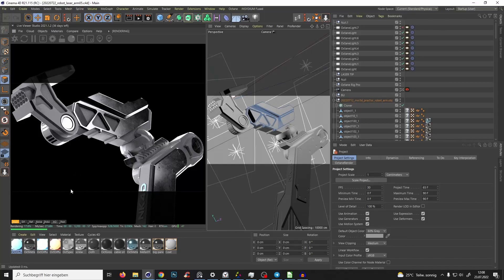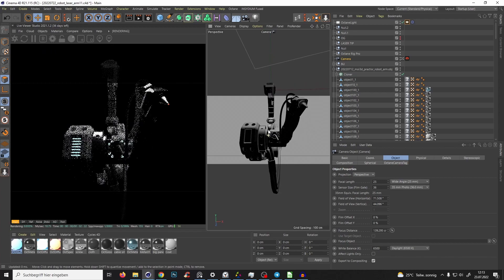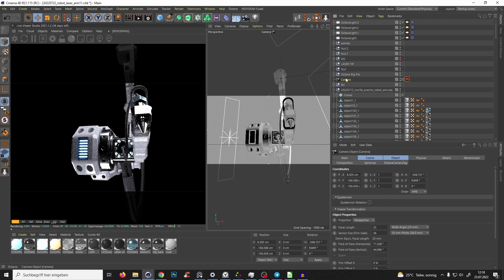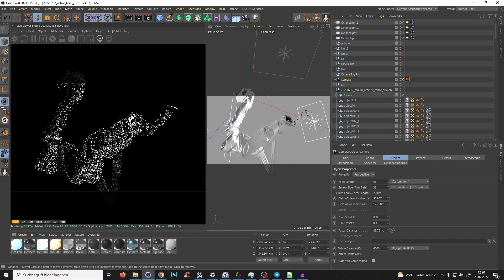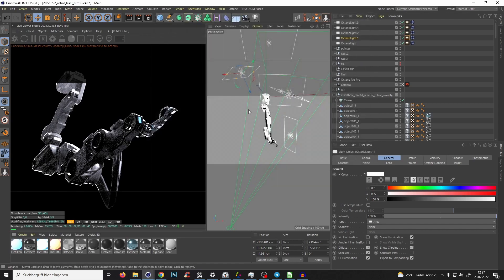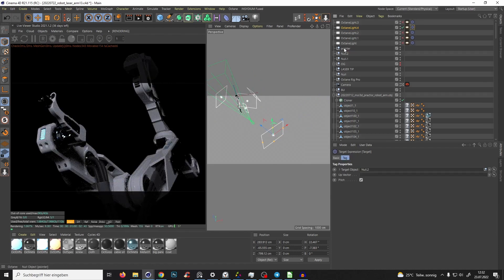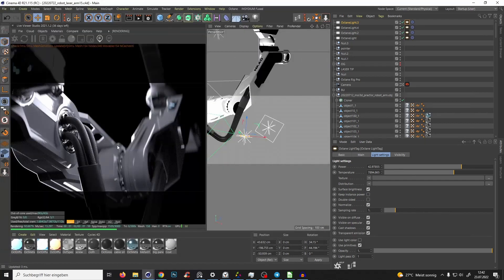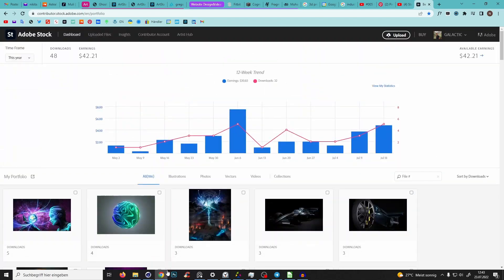Fast & Effective Product Lighting | Sci-Fi Industrial Robot Arm | Cinema4D & Octane Render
With this link you can DOWNLOAD the 3D model of the asset in this video used FOR FREE. Normally it is 19$ on CGTrader.

In this video, we will create professional-looking industrial lighting which you can use in many cases. Especially in 3D product rendering, this elegant and dramatic style looks very unique.

I would love your opinion if you like this kind of tutorial and learn something from them. Or would you like to see something else?

▼ SOCIALS ▼